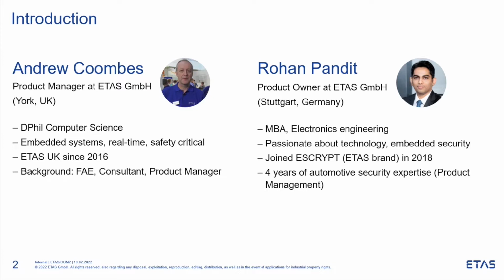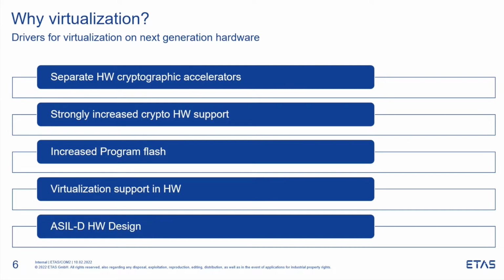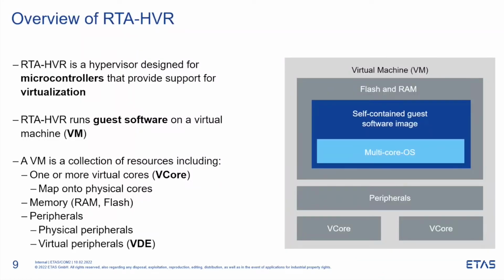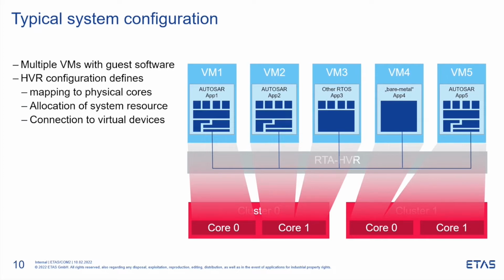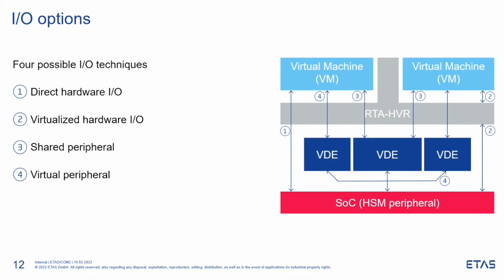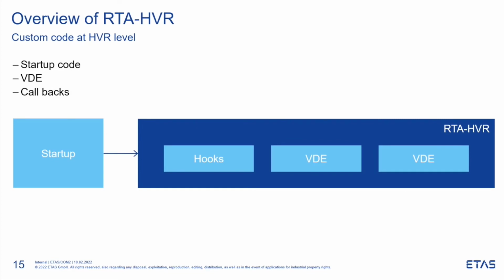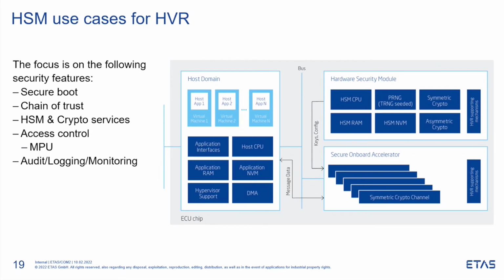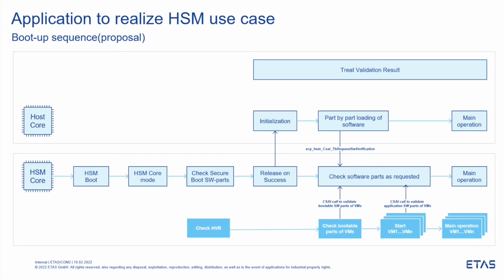How to manage secure resource sharing on next-generation E/E architectures | ETAS Webinar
Using a microcontroller hypervisor as an integration platform for next-generation E/E architecture is a desirable proposition. However, an essential consideration in such platforms' system architecture is sharing the HSM without compromising security and performance requirements.

In this free, 60-minute webinar, Andrew Coombes and Rohan Pandit will present a use case of integrating an HSM into a microcontroller hypervisor system.